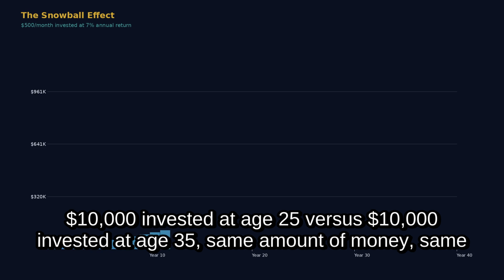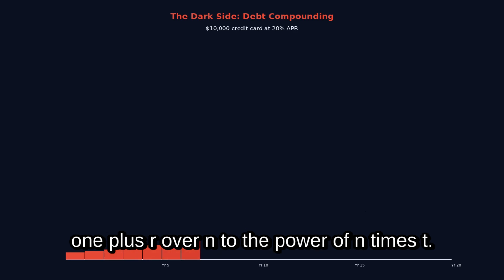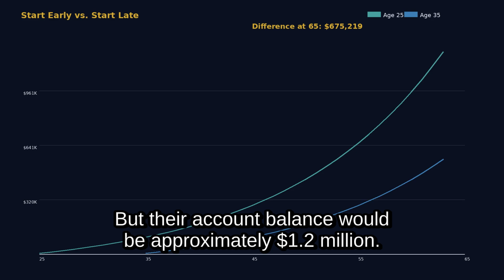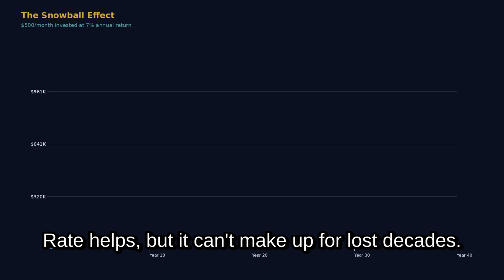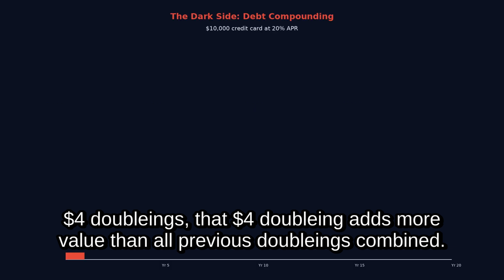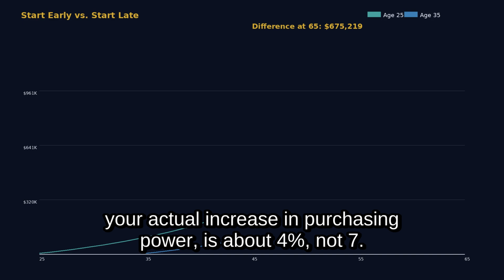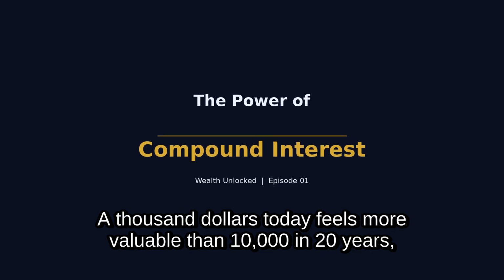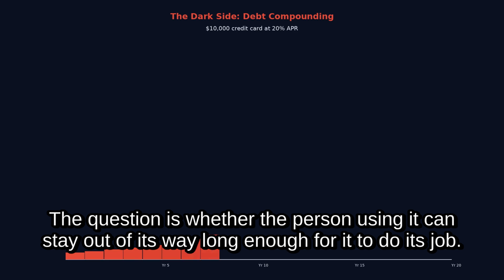The Power of Compound Interest — What The Evidence Actually Says | Wealth Unlocked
Compound interest is the mathematical force that turns small, consistent investments into life-changing wealth. In this episode, we break down the actual formula, explore the Rule of 72, compare starting at 25 vs 35, and show why time matters more than rate. We also explore the dark side — how the same math works against you with credit card debt — and explain why the hardest part isn't understanding compound interest, it's having the patience to let it work.

CHAPTERS:
0:00 — The Eighth Wonder of the World
0:41 — The Actual Formula, Explained
1:33 — How the Snowball Gets Bigger
2:42 — Starting at 25 vs 35
3:33 — Why the Final Years Matter Most
4:33 — The Rule of 72
5:44 — Where Compounding Shows Up (401k, TFSA, RRSP)
6:17 — The Dark Side: Credit Card Debt
6:56 — Inflation’s Hidden Erosion
7:38 — Why Most People Don't Harness It
8:53 — The Patience Problem
9:31 — Stay in the Game

Wealth Unlocked — Understanding how money works, one conversation at a time.